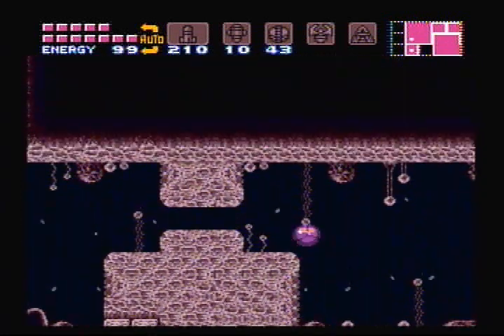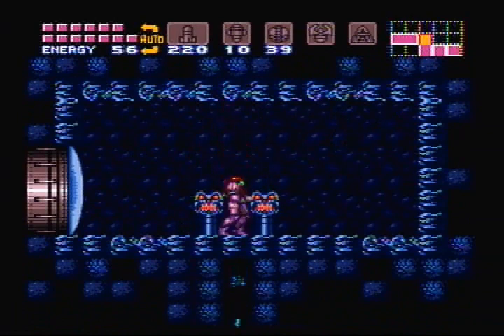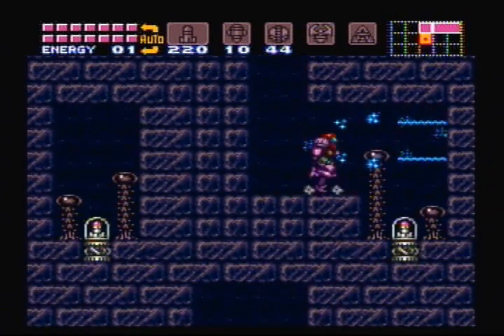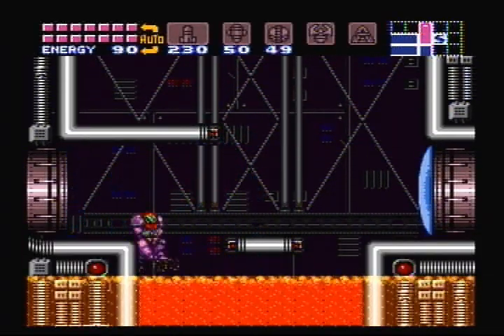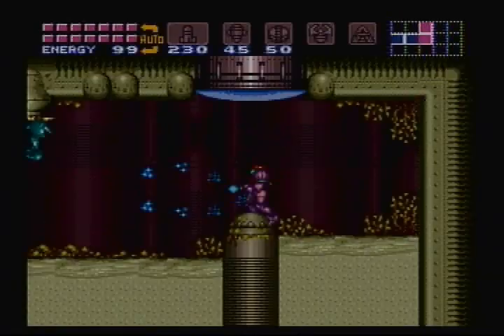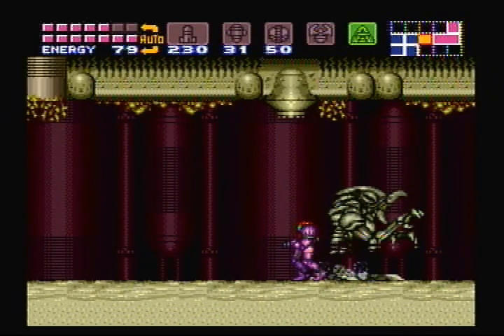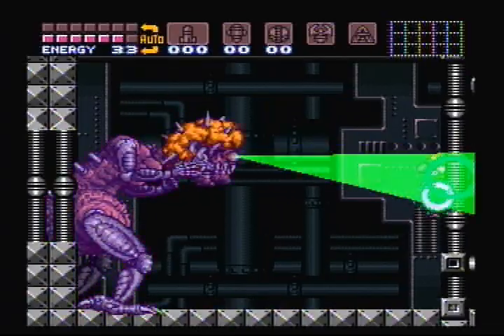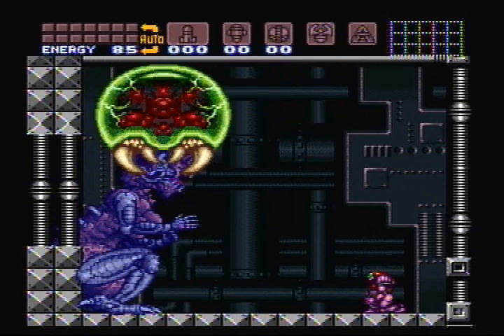Let's Play Super Metroid - #10. One Brain to Rule Them All!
It's the rematch we've all been waiting for. oh wait, that was last video. uh...it's the rematch we didn't expect that we've all been waiting for! The Queen of the Space Pirates is back, and our baby metroid is somewhere around here floating around! We're all out of options! I think it's time we face the threats in front of us!

And yes, this is the final video of the project! Hope you guys enjoyed! =D